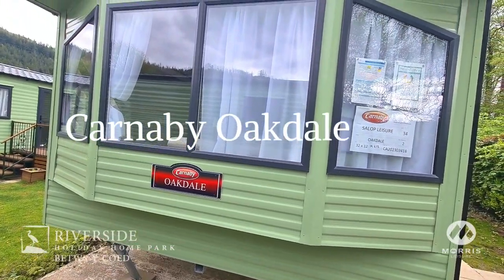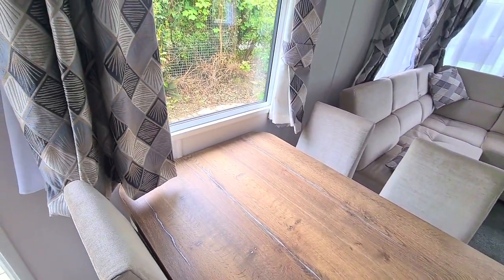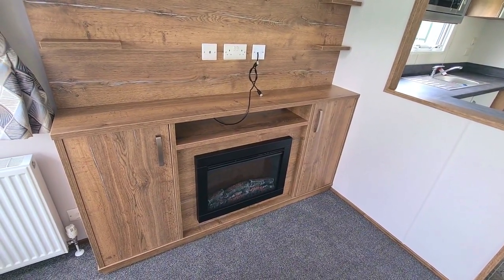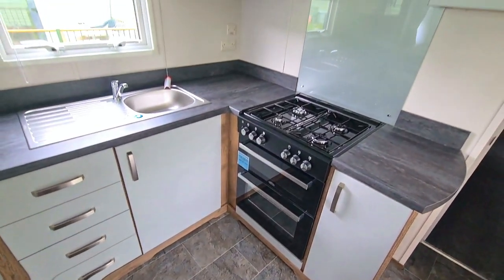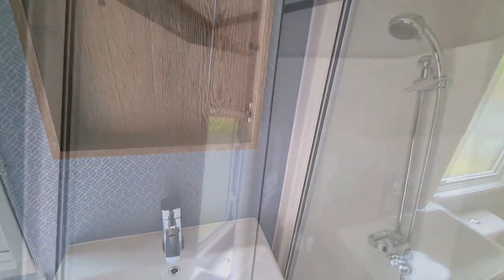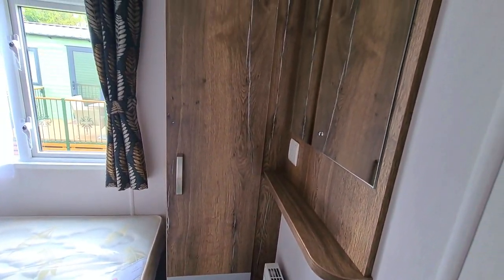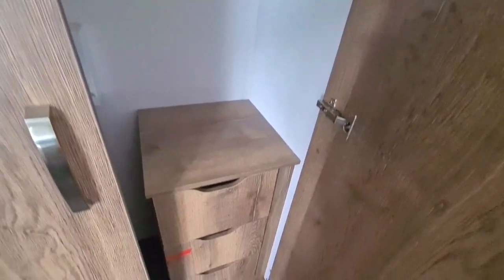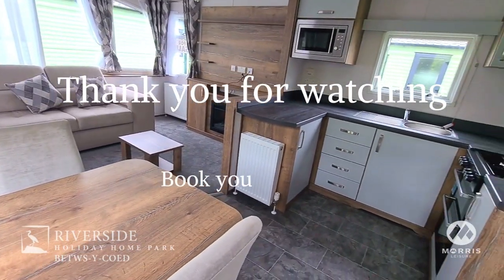NOW SOLD - Carnaby Oakdale 2023 For Sale (Betws-y-Coed, Snowdonia)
Carnaby Oakdale 2023 at Riverside Holiday Home Park
Condition: New
Year of Manufacture: 2023
Dimensions: 32 x 12
Bedrooms: 2
Pitch: 8
The guide price includes delivery, siting and connection fees.

Living Area
Dining Area
Kitchen
En-suite WC
Family Shower Room
Master Bedroom
Twin Bedroom

FEATURES

APPLIANCES
Fridge Freezer
Oven/ Grill & Hobs
Extractor Fan
Microwave

HEATING & FIRE
Gas Central Heating
Central Heating
Gas Fire
PVC Double Glazing
Combi Boiler

ELECTRICAL
Low Energy LED Lighting
USB Socket to Lounge

UPHOLSTERY
Scatter Cushions

STORAGE
Generous Storage

FURNITURE
Pull-out Sofa Bed
Coffee Table
Vanity Unit in Master Bedroom